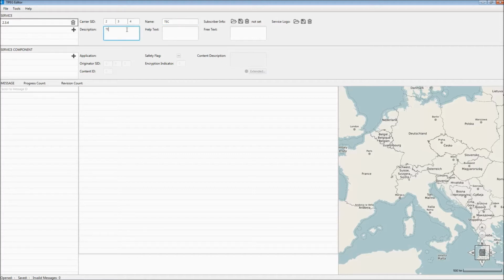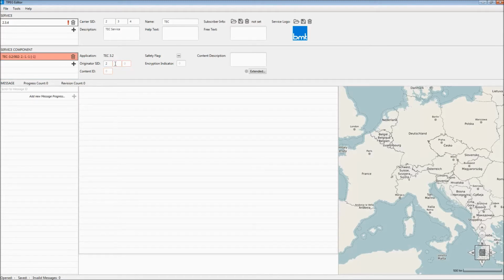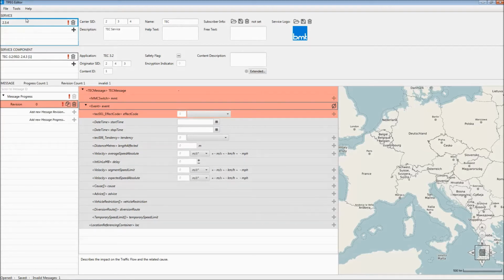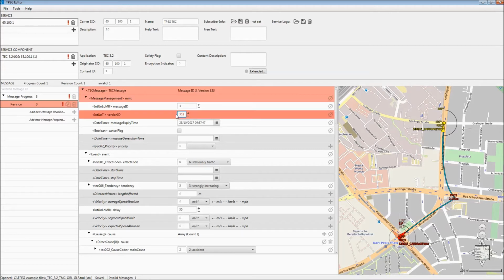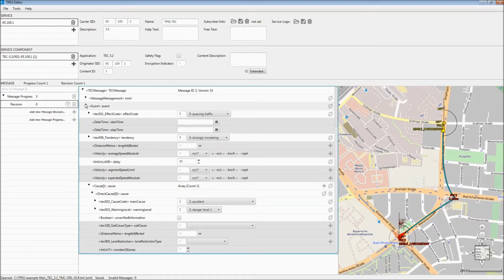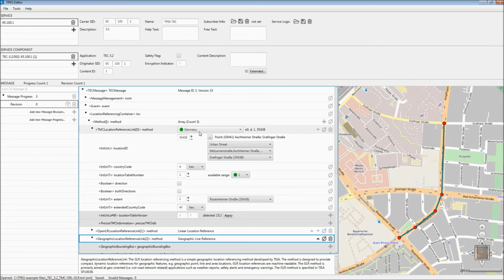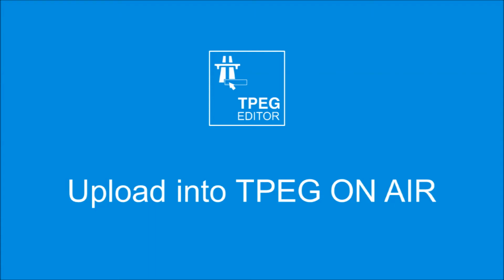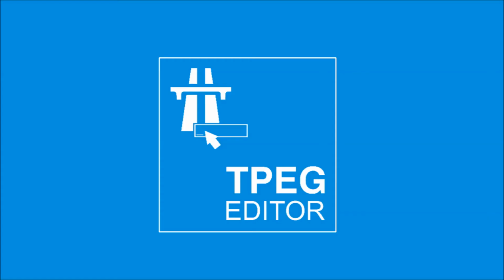TPEG Editor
The TPEG Editor is the tool for creation and editing of standardized TPEG files.